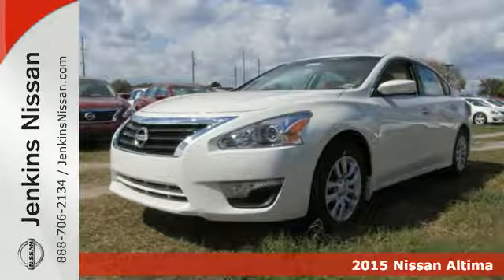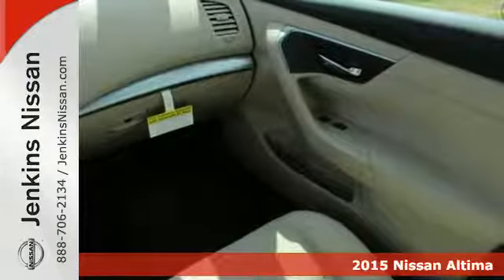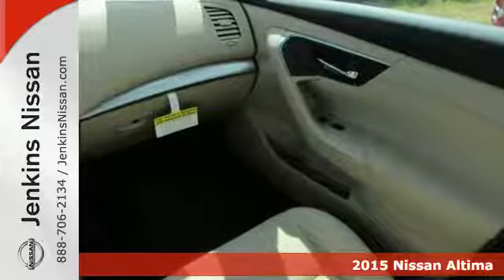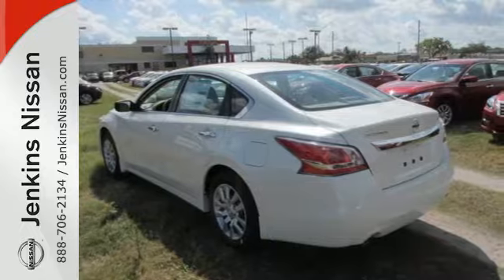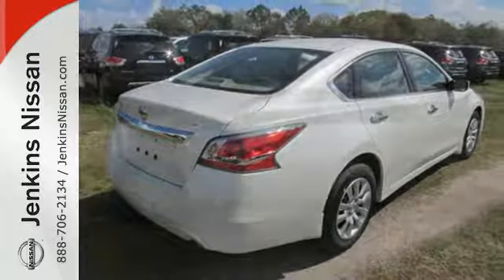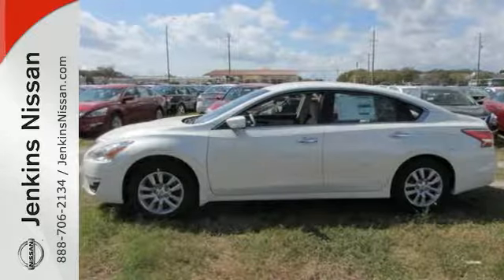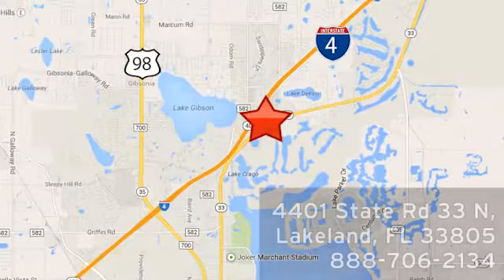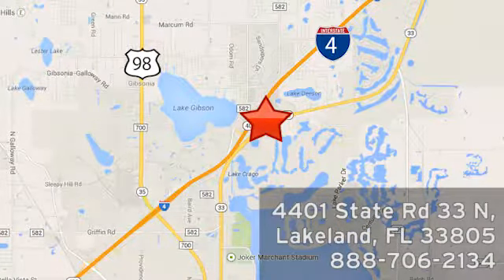2015 Nissan Altima Lakeland FL Tampa, FL 15AL983 - SOLD